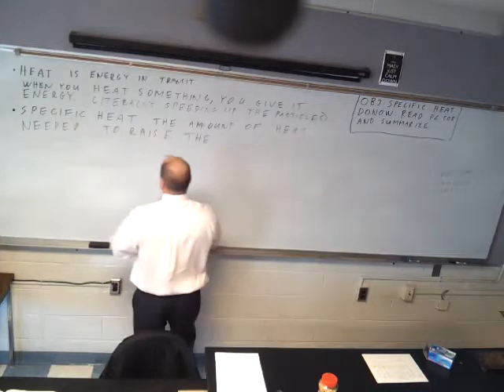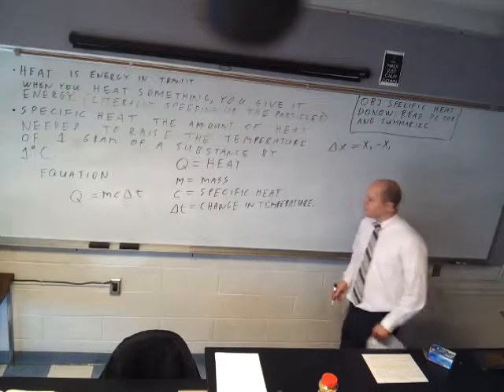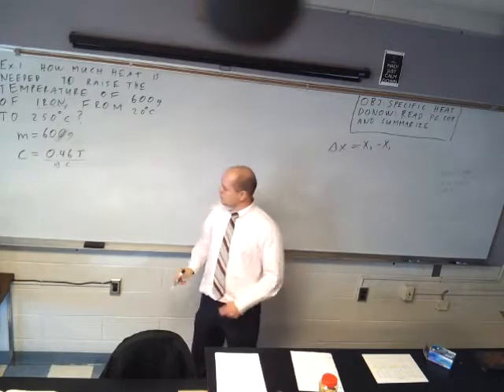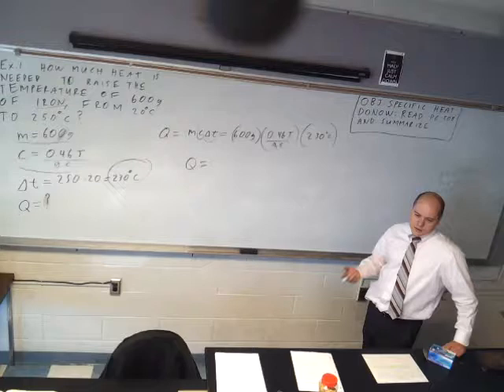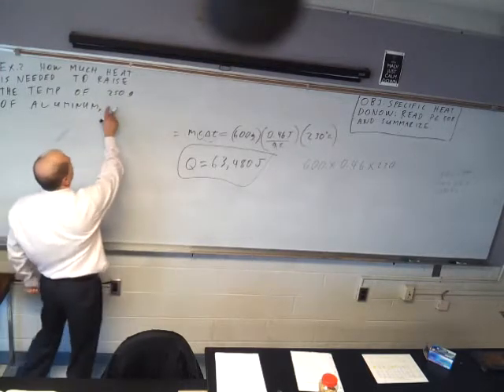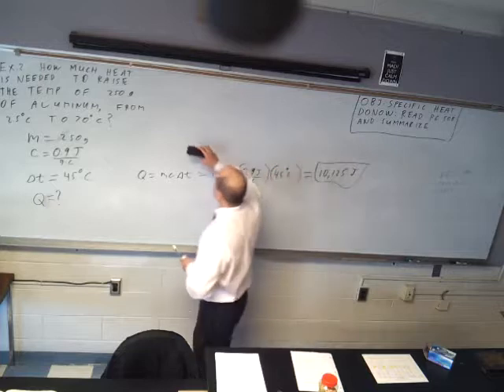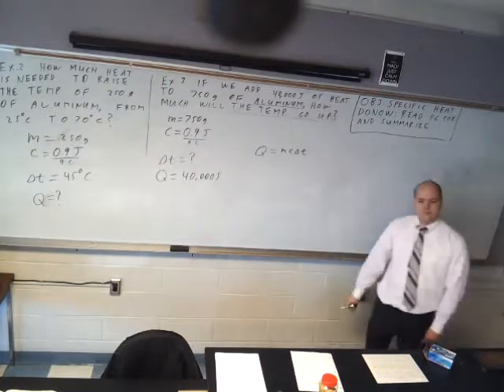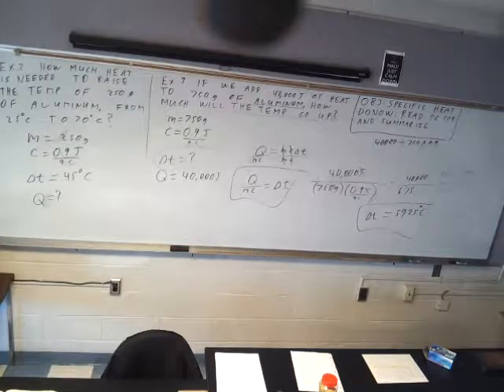2 5 Specific Heat and Heat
A short lesson on specific heat and how to calculate it.  Also, solving for other variables, mass, temperature change.